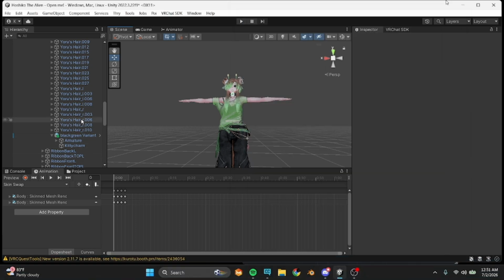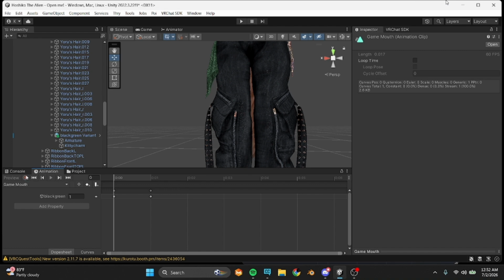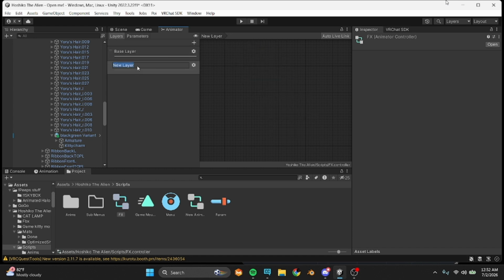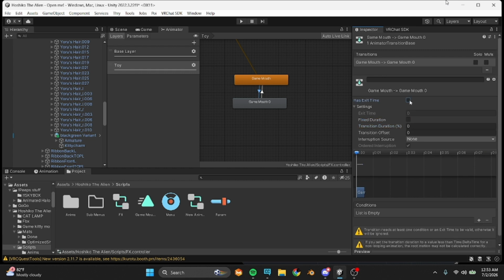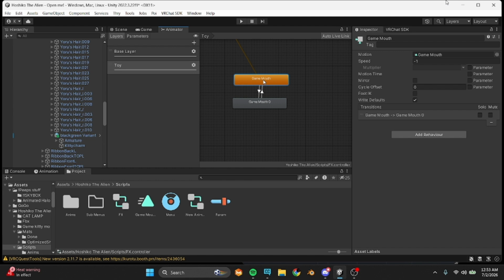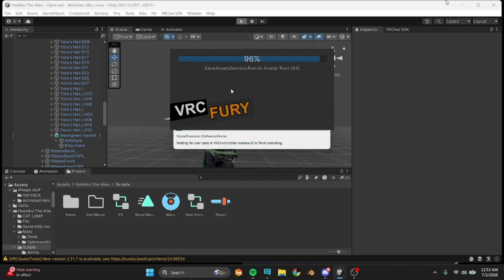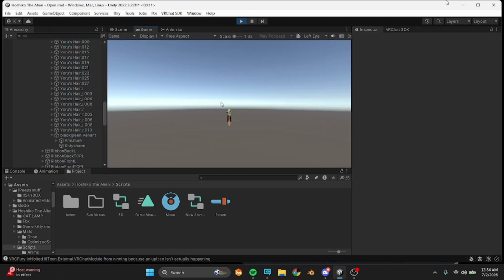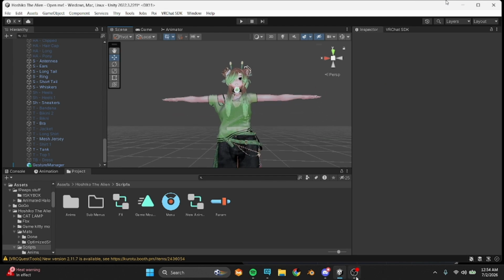How to Make a Bool Toggle in Unity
What you need is Unity, and Gesture Manager